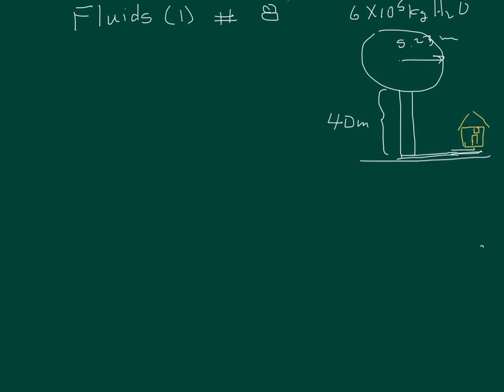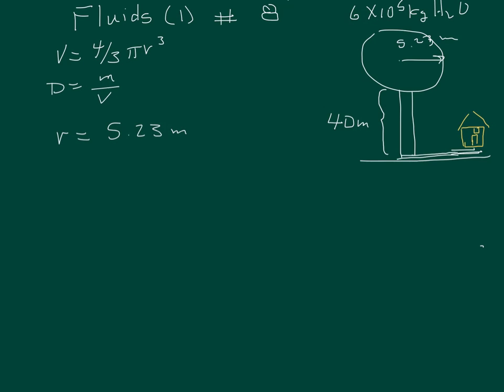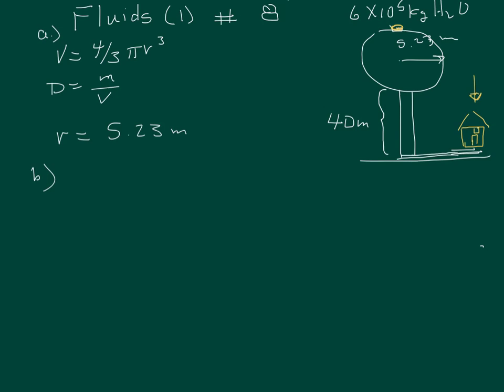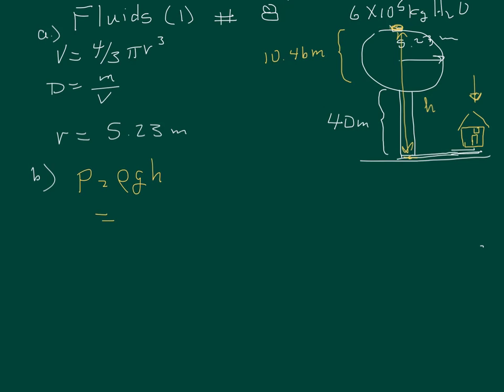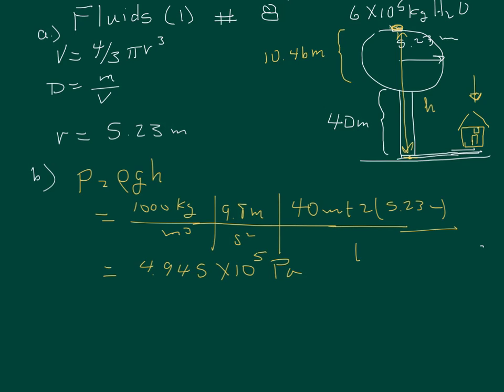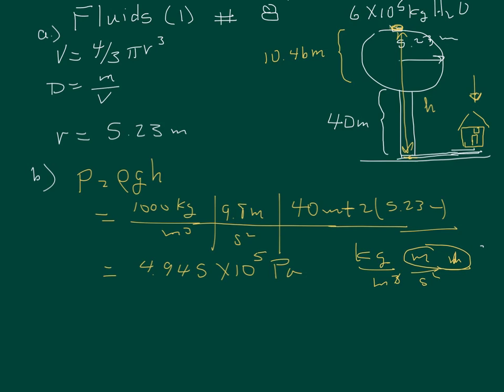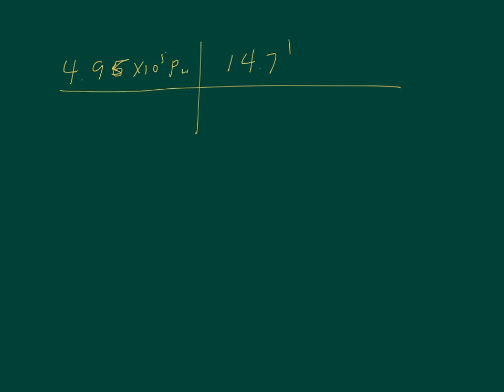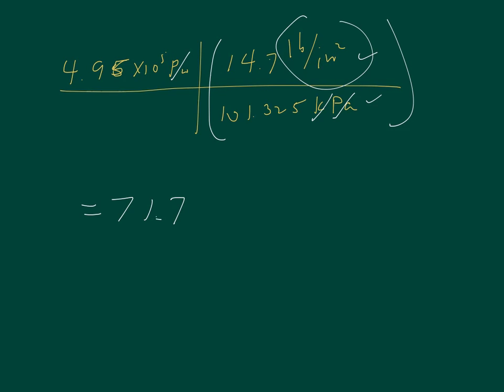Problems in Fluids (1) #8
Honors Physics.  Lynwood Givens.   Problem of water pressure from water tower.